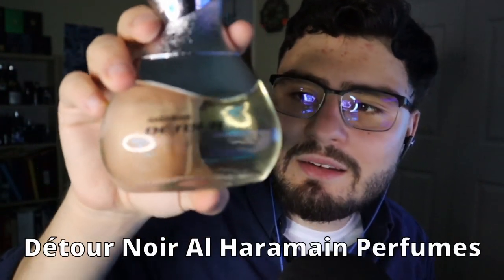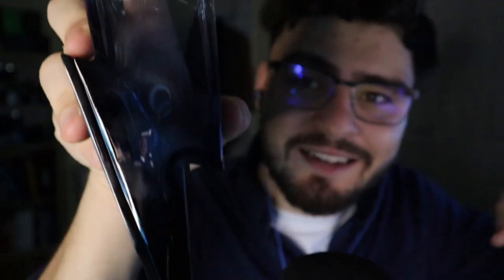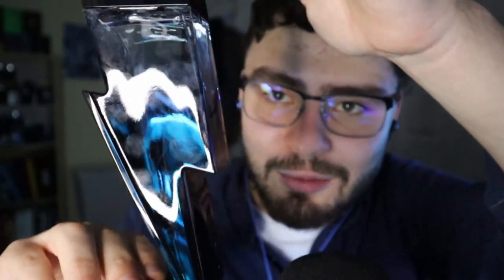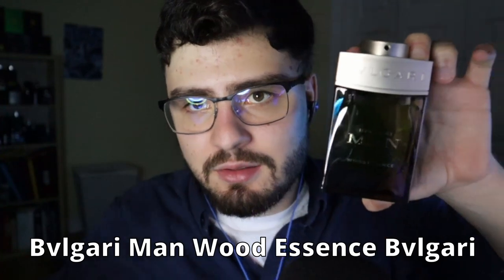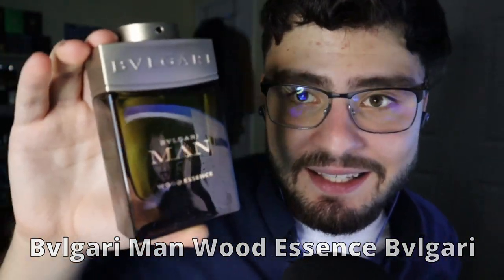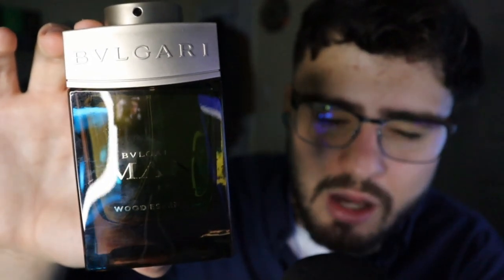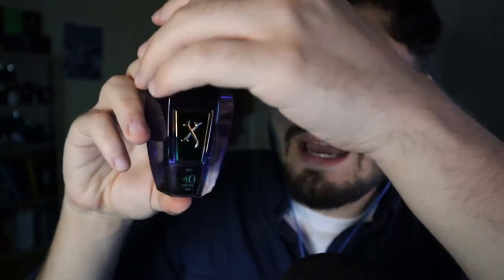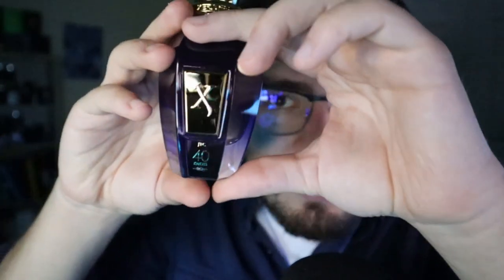My Cologne Collection ASMR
Hello everyone, Hope you all are doing well and welcome to my ASMR Channel.

This channel is mainly focused on bringing you some relaxation while playing different assortment of games.

🖥️ My PC Specs:
➽ CASE: Corsair Crystal 680x
➽ Hard Drive: Seagate Barracuda 2TB ST2000DM008 3.5in Hard Drive
➽ Ram: Corsair Vengeance RGB Pro 32GB (2x16GB) 3200MHz CL16 DDR4
➽ OS: Microsoft Windows 10 Home 64bit OEM DVD
➽ SSD: Samsung 860 EVO 2.5in SATA SSD 1TB
➽ Power Supply: Corsair RM850 Gold 850W Power Supply
➽ AIO: Corsair iCUE H100i Elite Capellix Liquid CPU Cooler 280mm
➽ CPU: Ryzen 7 5800x
➽ Motherboard: ROG STRIX B550-F Gaming(wifi)
➽ GPU: ROG STRIX RTX 3080 Gaming OC 12GB